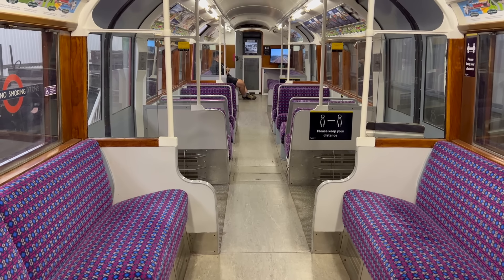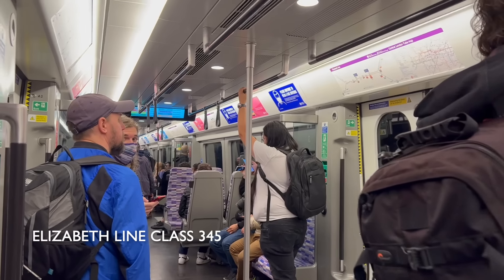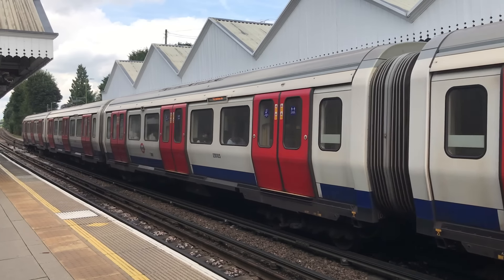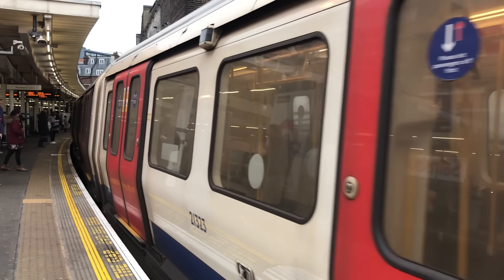Why are Metropolitan Line Trains Different?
Metropolitan Line trains think they’re so special, but why?